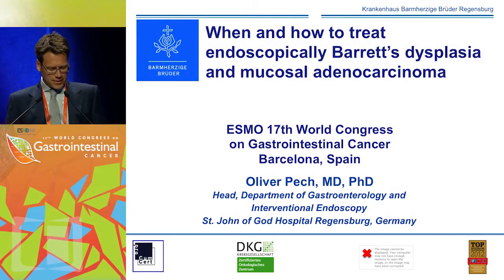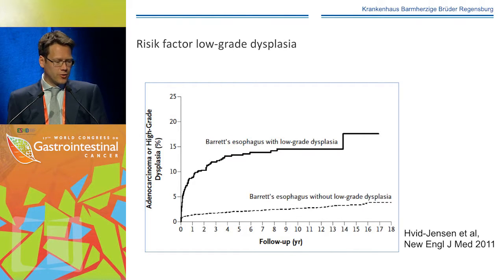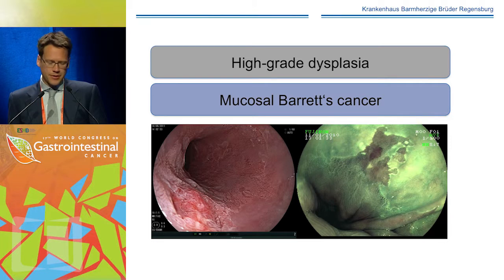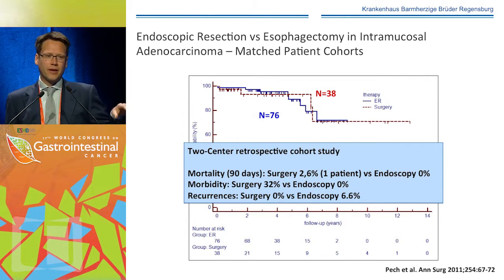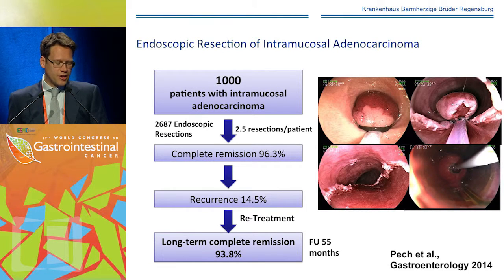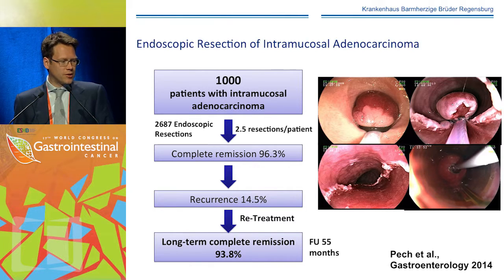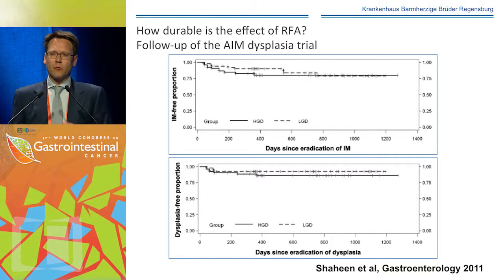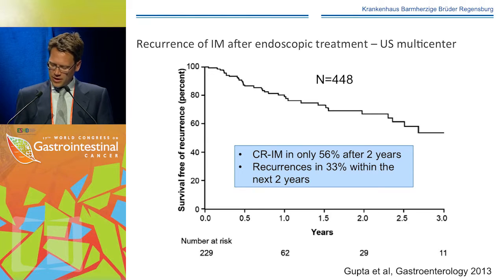When and how to treat Barrett’s dysplasia?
This Congress is the premier global event in the field, encompassing malignancies affecting every component of the gastrointestinal tract and aspects related to the care of patients with gastrointestinal cancer, including screening, diagnosis and the latest management options for common and uncommon tumors. It has been endorsed by leading professional societies and organizations.

With the focus on personalized therapy, multidisciplinary management and unraveling molecular mechanisms, the World Congress will educate and update the broad range of experts who participate in the treatment of gastrointestinal cancers, providing a clear overview for treatment.

In this presentation, Dr. Oliver Pech discusses how and when to treat Barrett's dysplasia.